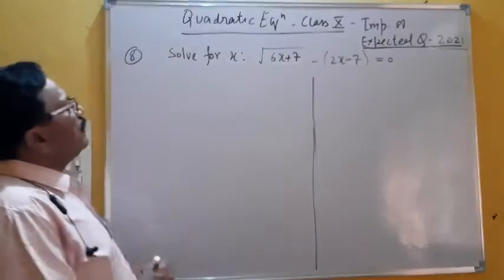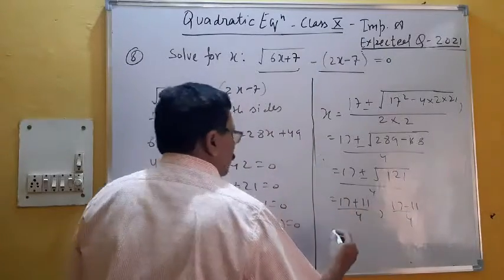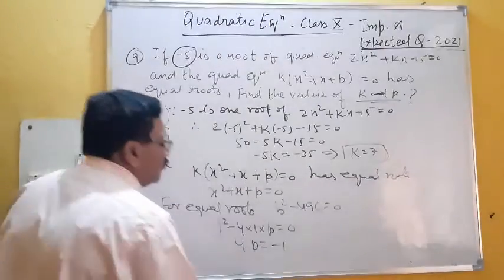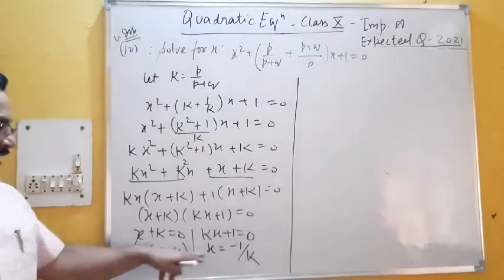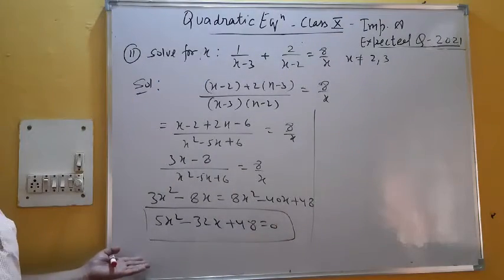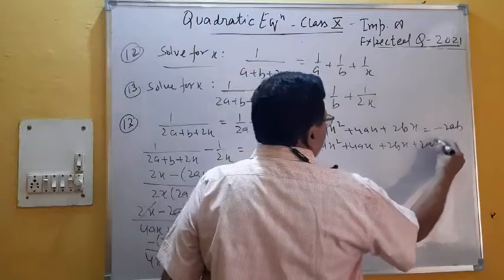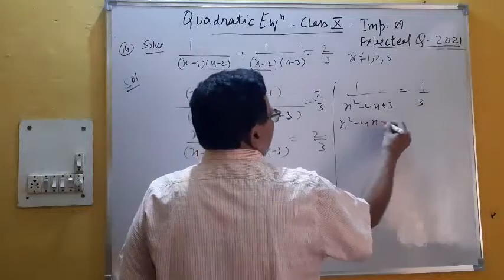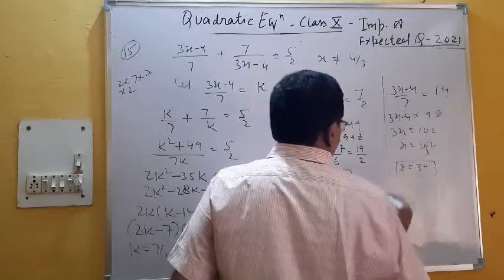QUADRATIC EQUATIONS-6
CBSE-10: MOST IMPORTANT QUESTIONS for CBSE-X:2021
ROOPENDRA SHARMA.